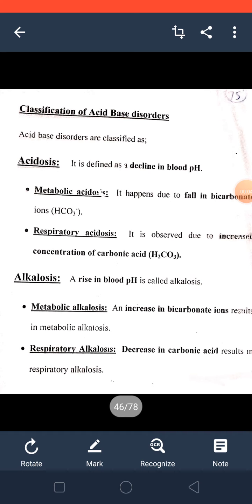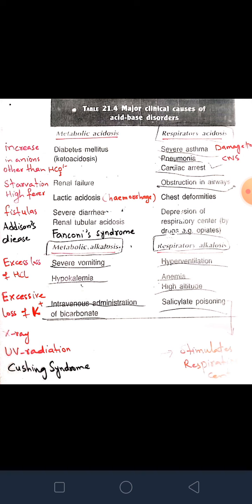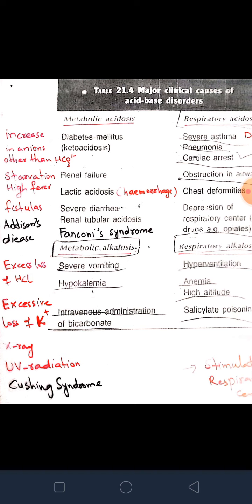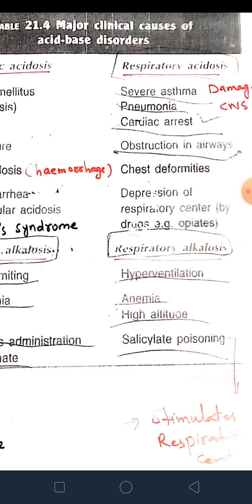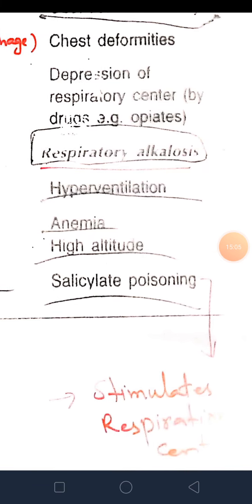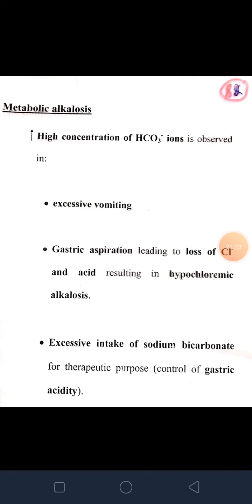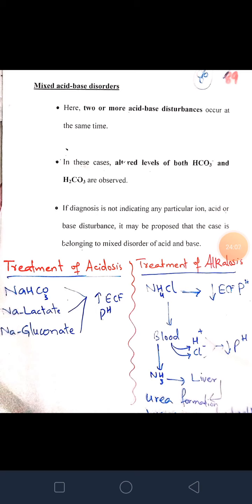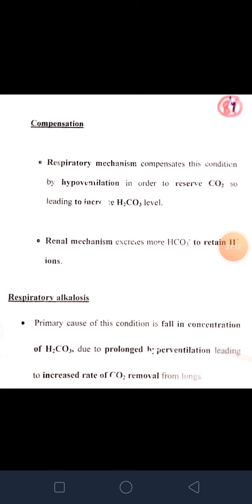Lecture of Dr. Asma for 1st Year MBBS on topic Water, pH and buffers Part-VI